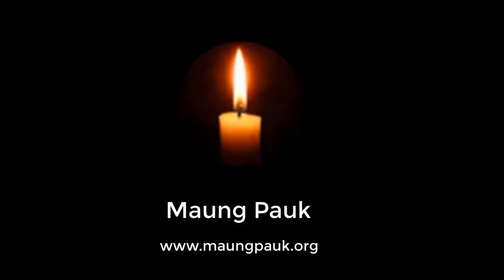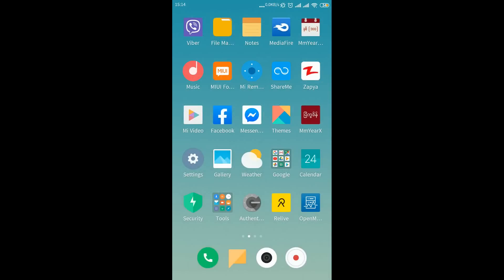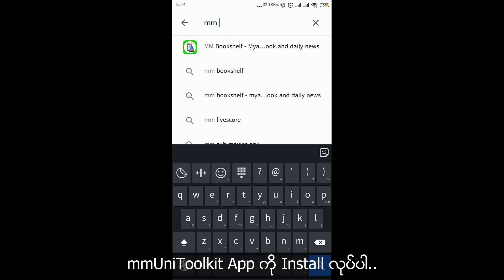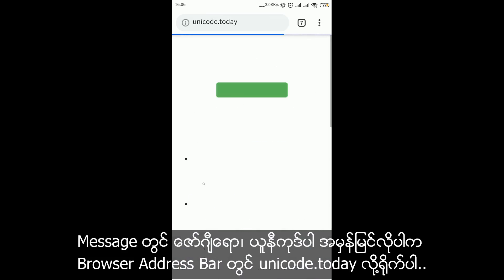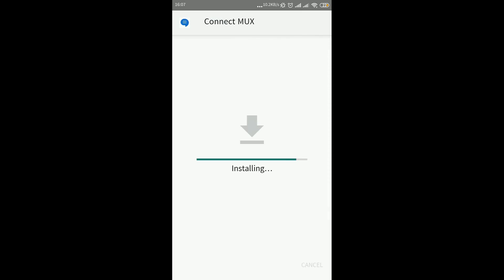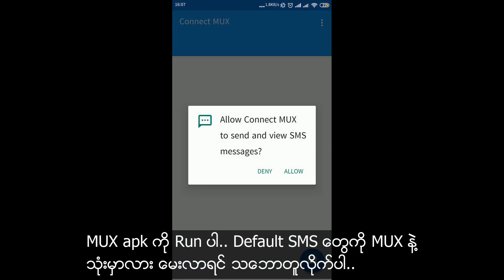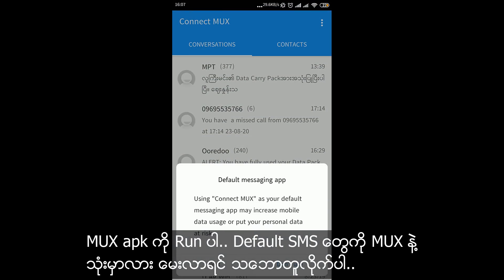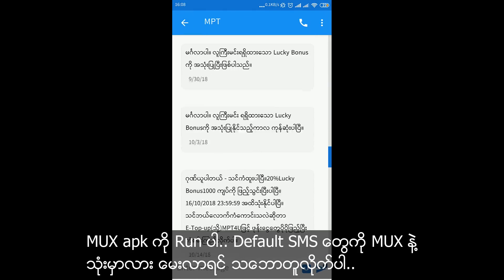Unicode for Android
Android မှာ Unicode လွယ်လွယ်ကူကူ အသုံးပြုနည်း